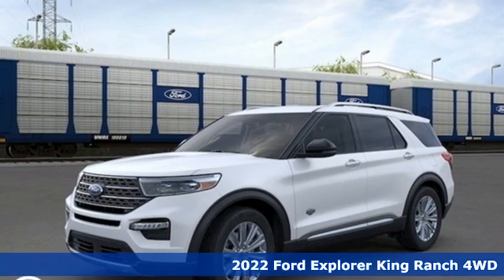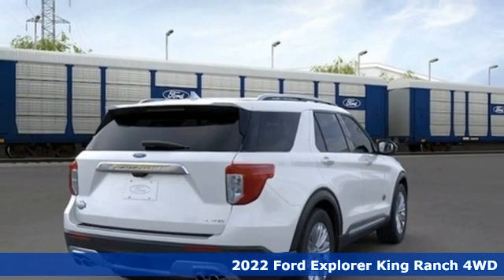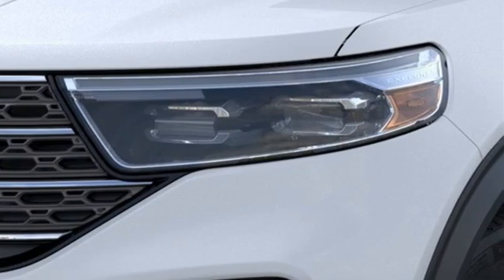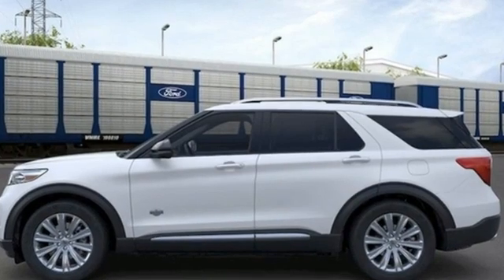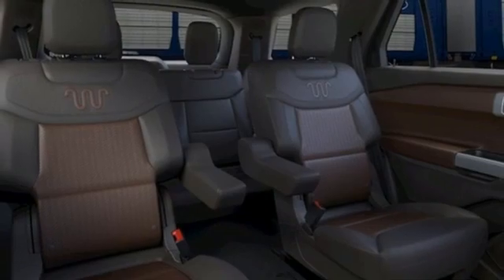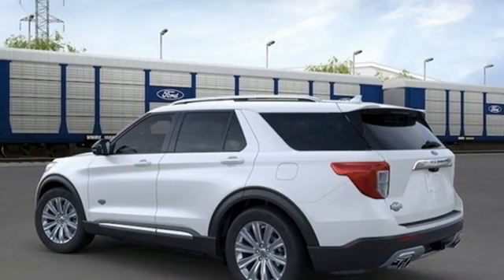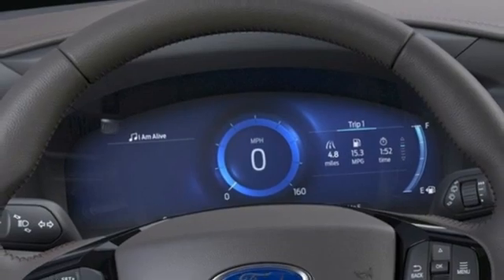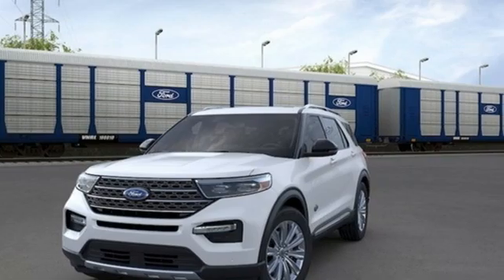New 2022 Ford Explorer Elizabeth City, NC #8229176 - SOLD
Year: 2022
Make: Ford
Model: Explorer
Trim: King Ranch
Engine: 3.0L EcoBoost V6
Transmission: 10-Speed Automatic
Color: White
Interior: Java
Stock #: 8229176
VIN: 1FM5K8LC1NGB10053

Address:
1310 N Road Street (Business Route 17)